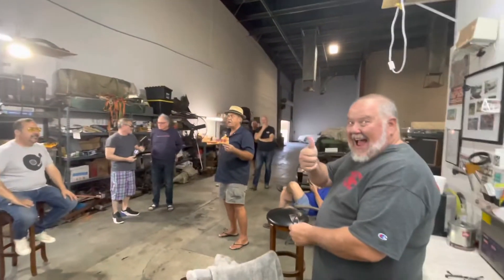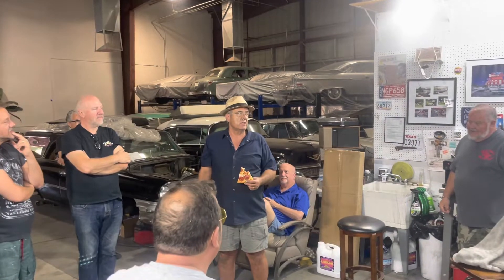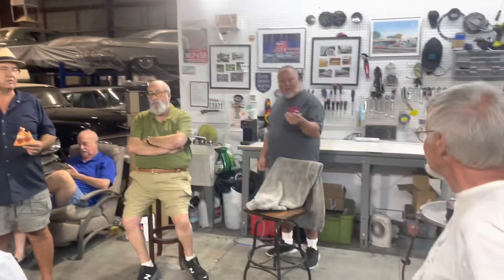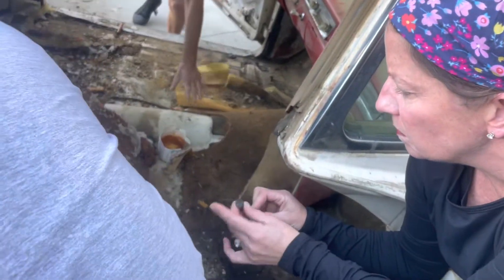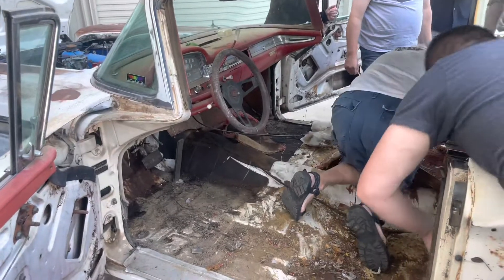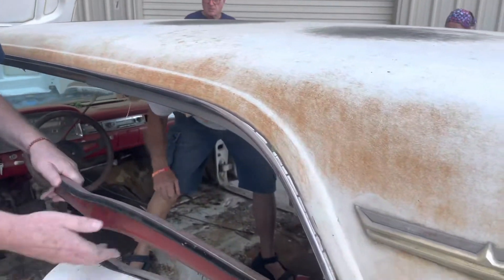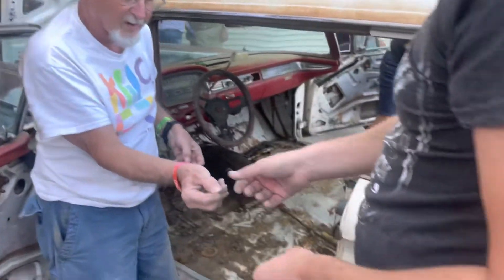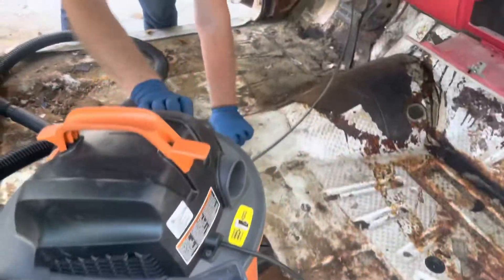Great Autos "Rust Bucket Revival" - 1959 Ford Galaxie - 04/12/2022 Part 1